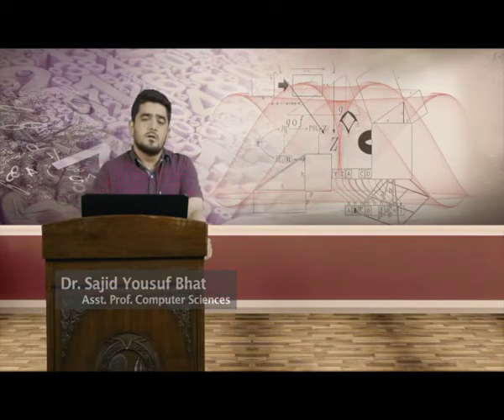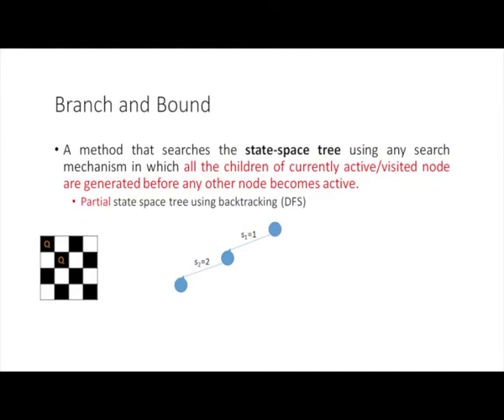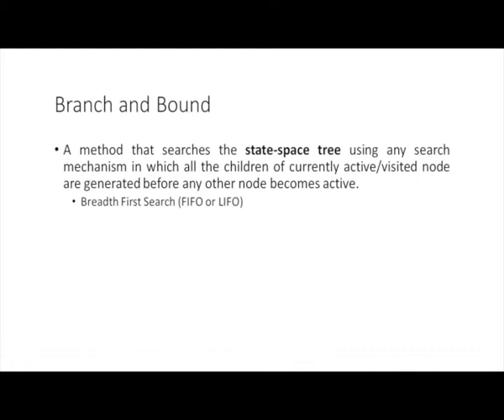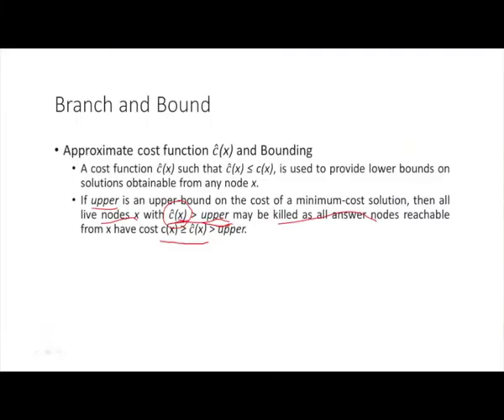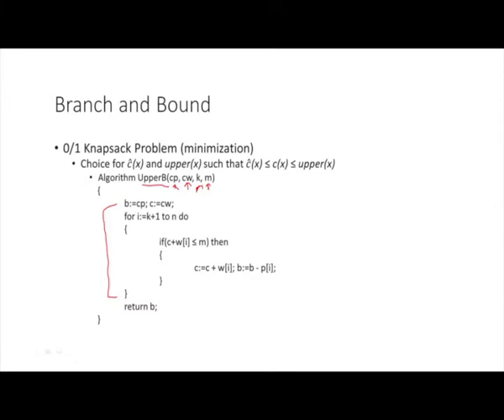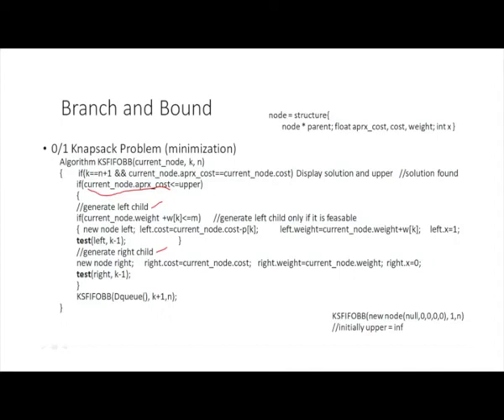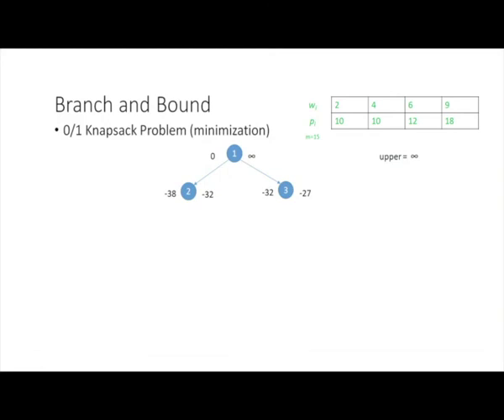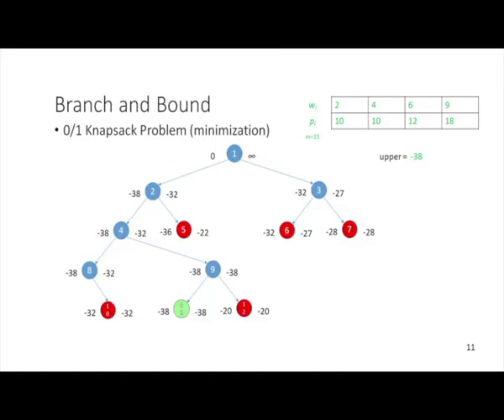Branch and Bound General method